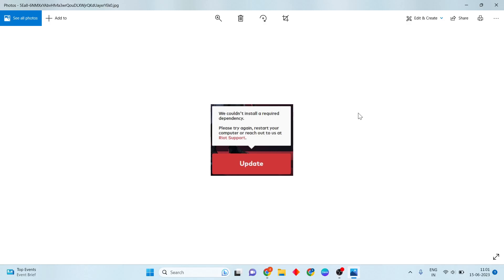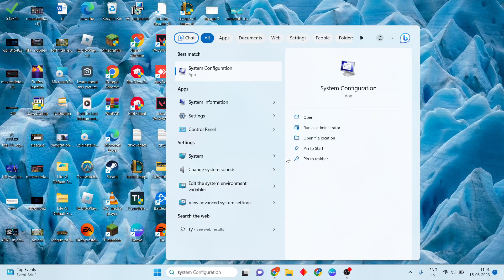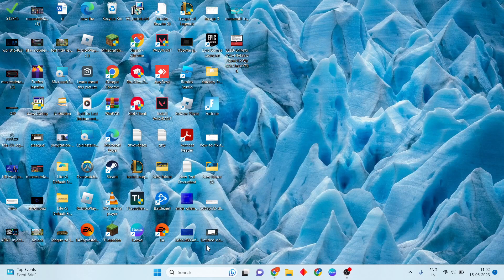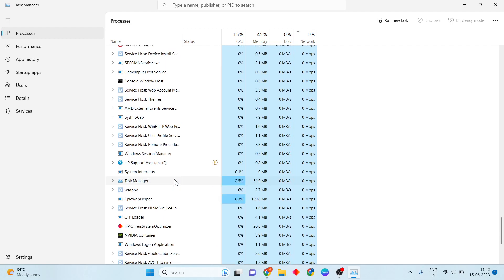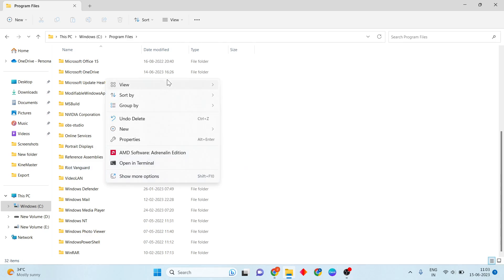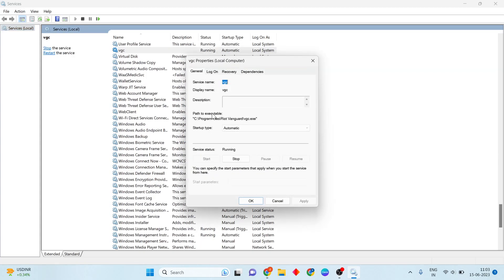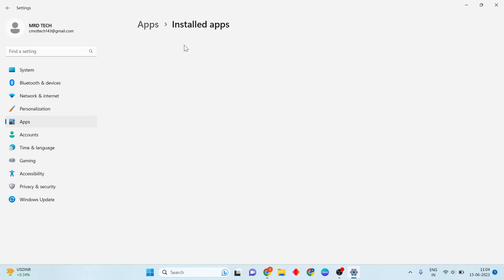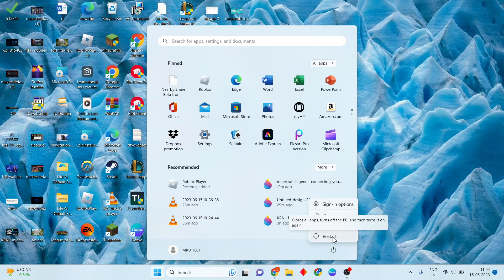How to fix valorant we couldn't install a required dependency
How do I fix we couldn't install the required dependency?
You can fix the “Required Dependencies” error in Valorant by deleting the VGC and VGK files and installing the Vanguard. As per one of the Reddit threads about this error, this is the most effective way to solve the issue.

valorant we couldn't install a required dependency
valorant we couldn't install a required dependency windows 7
valorant we couldn't install a required dependency no riot vanguard
valorant dependency error